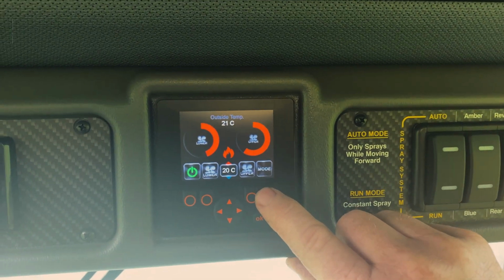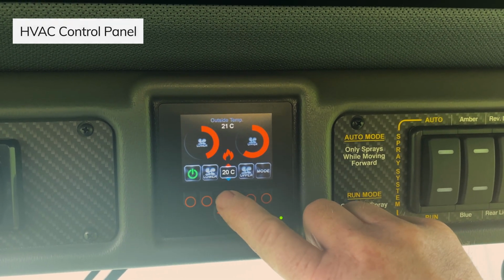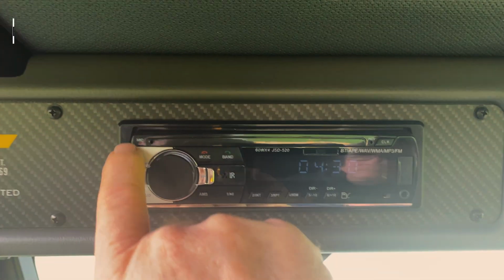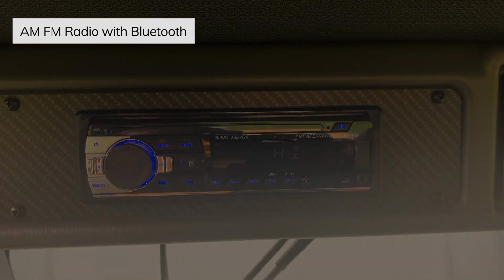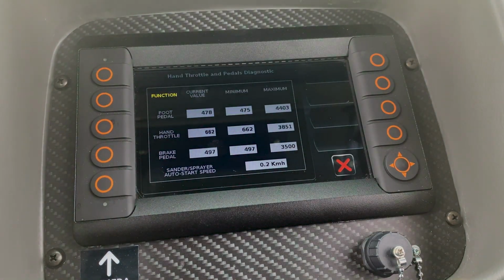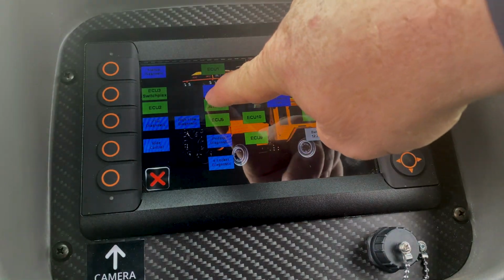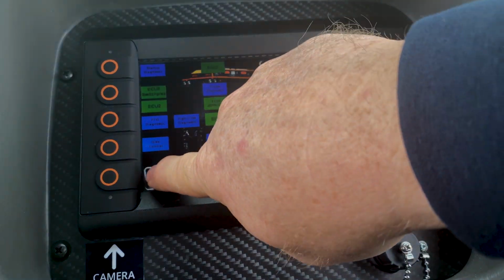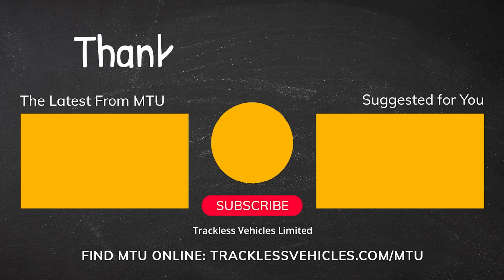Trackless MT7 Cab Controls Walkthrough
This video will walk you through what the buttons and switches within the MT7 cab are, and how they can be used on the day-to-day!

Check out Municipal Tractor University online to download manuals, parts books, specifications and much more